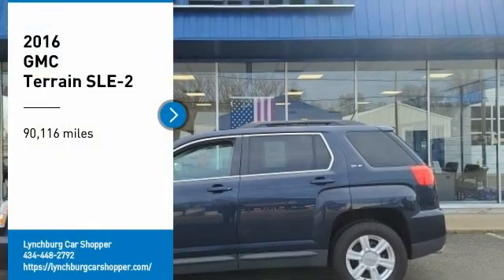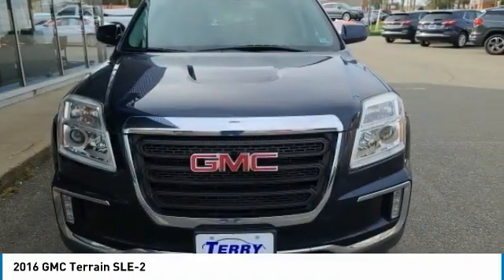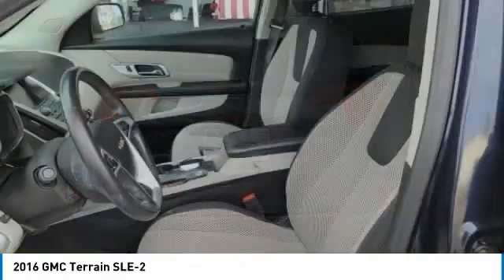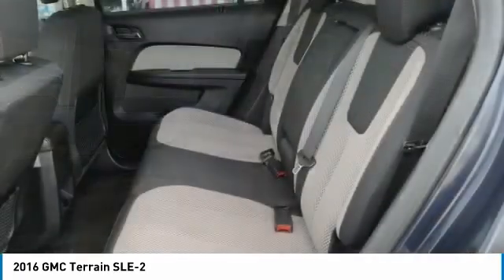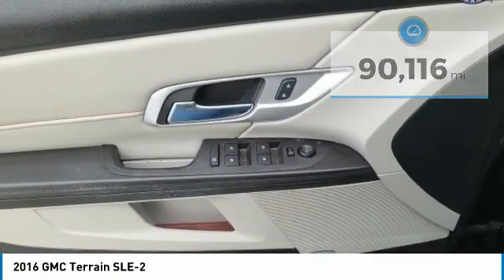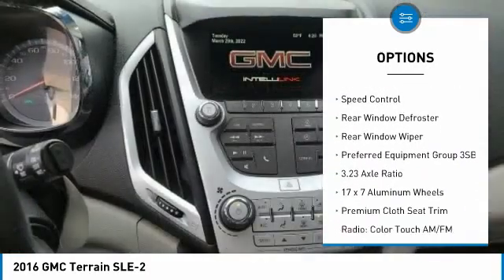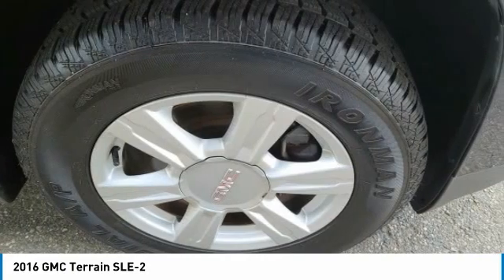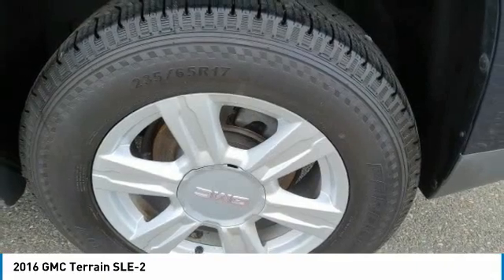2016 GMC Terrain Lynchburg VA SB9539A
This 2016 GMC Terrain SLE-2 in dark sapphire blue metallic features: 2.4L 4-Cylinder SIDI DOHC VVT FWDbrbrbrAwards:br  * JD Power Initial Quality Study (IQS)   * 2016 IIHS Top Safety Pick   * 2016 IIHS Top Safety Pick with optional front crash prevention   * 2016 KBB.com Brand Image AwardsbrbrReviews:br  * Powerful available V6 engine; quiet interior; comfortable highway ride; spacious and adjustable backseat. Source: EdmundsbrbrStock numbers starting with VA are located at Terry Auto Outlet at 2828 Candlers Mtn Rd, Lynchburg, VA. Stock numbers starting with CC are located at Terry Clearance Center at 18145 Forest Rd, Lynchburg, VA Stock numbers starting with SB are located at Terry of South Boston at 1426 Wilborn Ave South Boston, VA. All other stock numbers are located at Terry VW Subaru at 19134 Forest Rd, Lynchburg VA 24502.